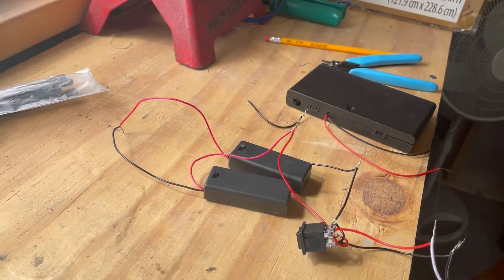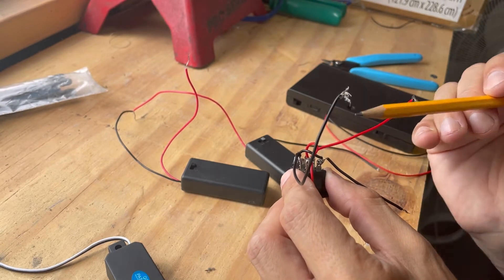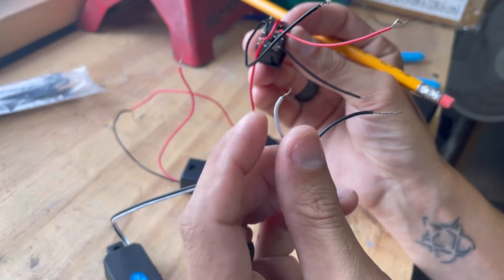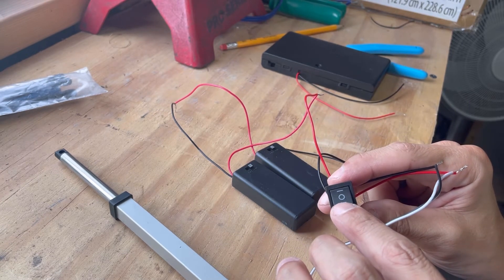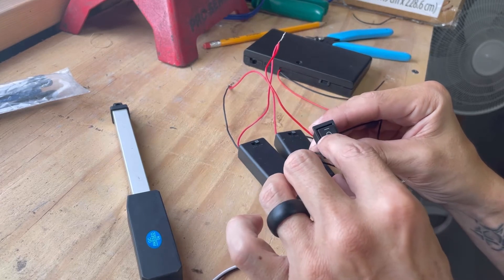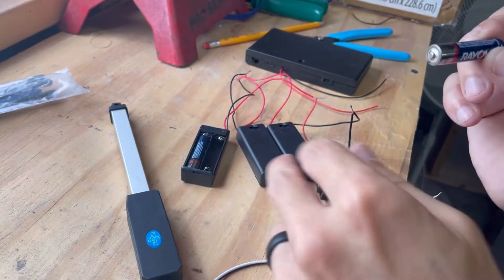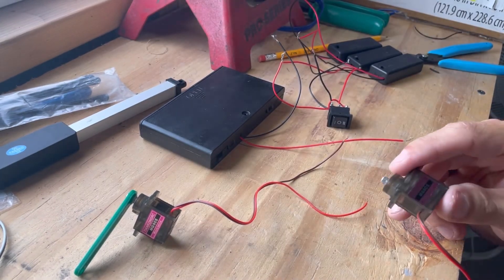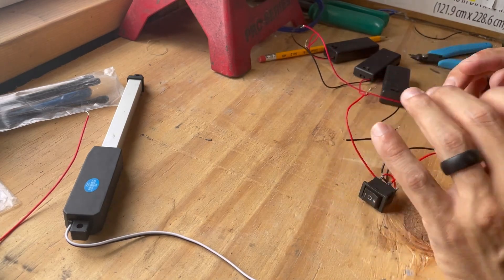How to wire 3 way switch | DPDT switch wiring for servos, actuators & DC motors | iron man faceplate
Thanks for viewing everyone!

Don’t forget to check back for the in-depth wiring of my suit!

Hopefully this quick video helps get the ball rolling for you!